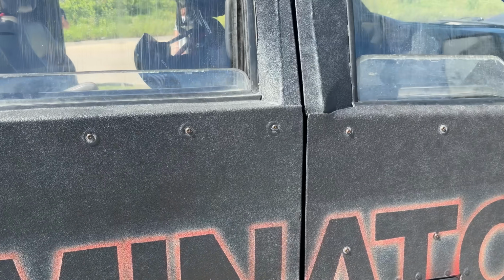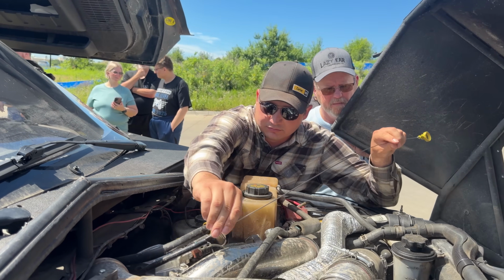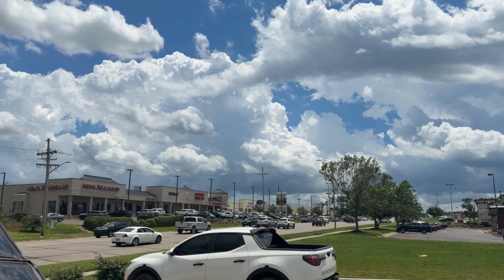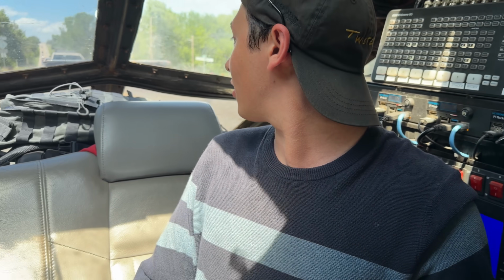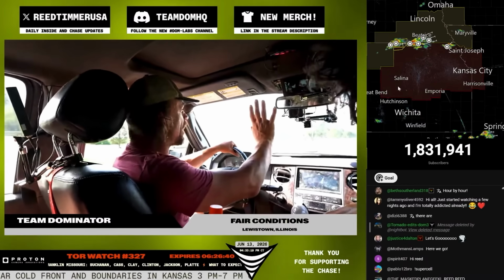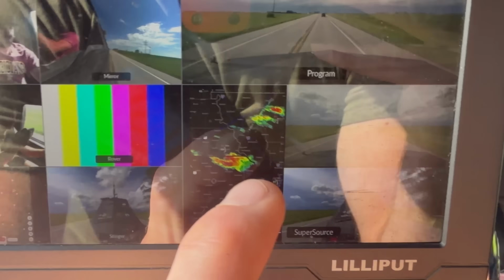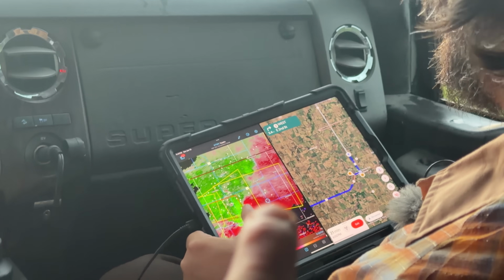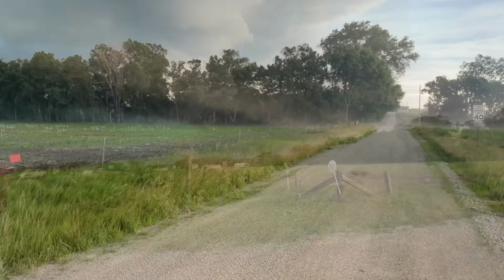I Spent the Day Chasing Tornados!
Honestly, I still can’t believe this happened. We got the chance to link up with Reed Timmer and go actual tornado chasing. @ReedTimmerWx

We headed out into Kansas right as a massive storm system was firing up. It is one thing to watch Reed's videos online, but being out there in person while the sirens are going off and trying to track a supercell on radar is a whole different level of stressful.